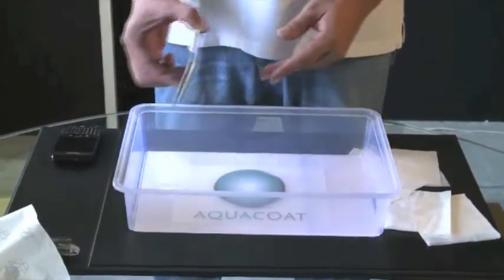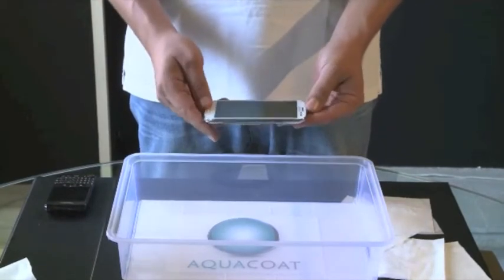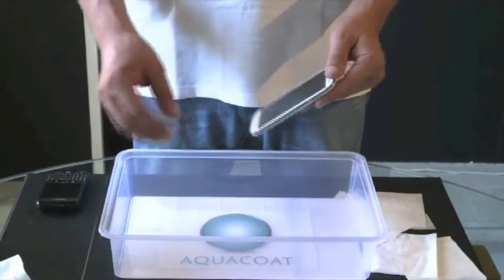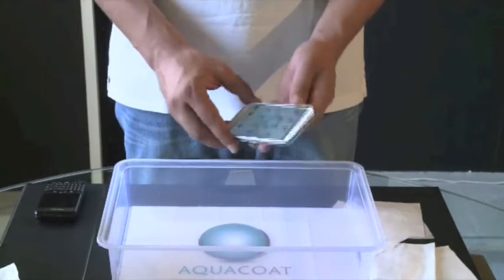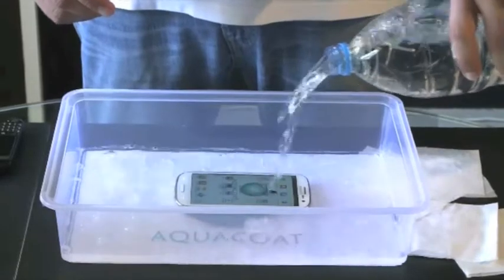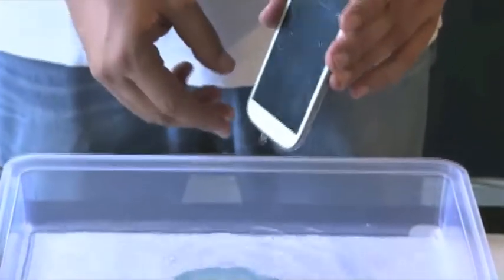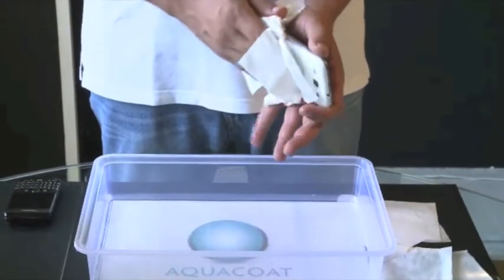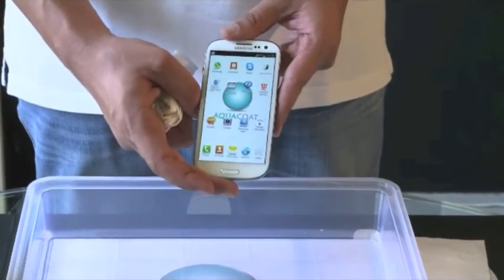AquaCoat - Samsung S3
AquaCoat technology is applicable to all mobile phones, rendering them water-tight and safe from any kind of liquid, humidity or rain. It guarantees an extended lifespan for all mobile devices, without the need for waterproof cases and skins.